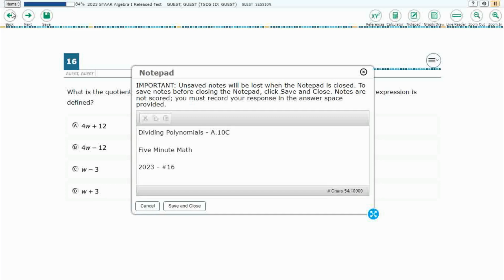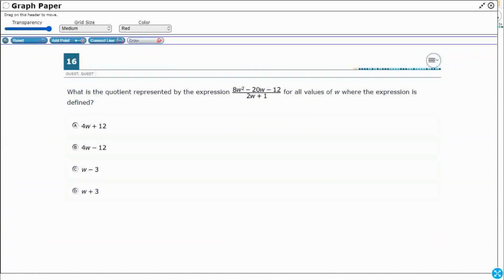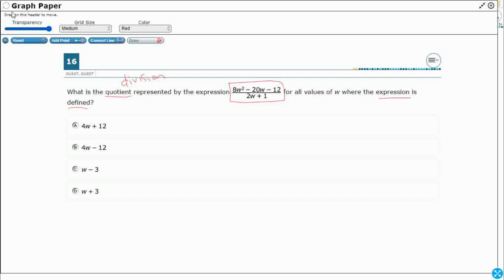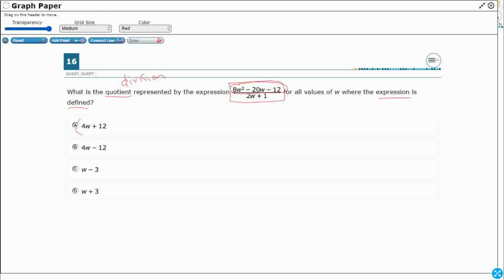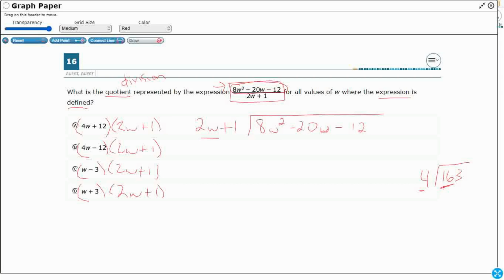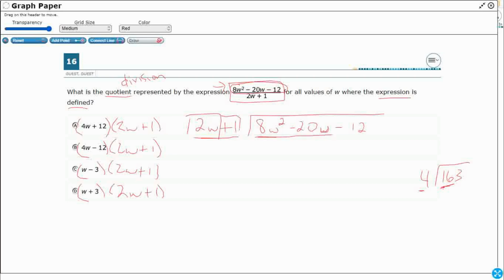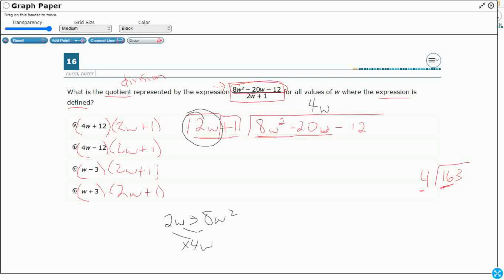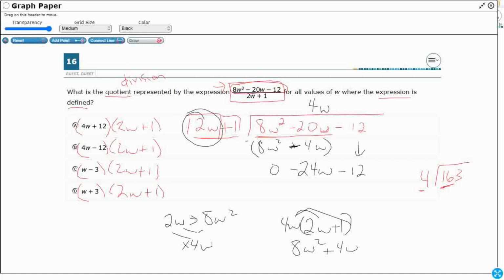Algebra 1 STAAR Practice Dividing Polynomials (A.10C - #1)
Practice determining the quotient of a polynomial of degree one and polynomial of degree two when divided by a polynomial of degree one and polynomial of degree two when the degree of the divisor does not exceed the degree of the dividend with a test item from the 2023 STAAR test (#16 - A.10C)